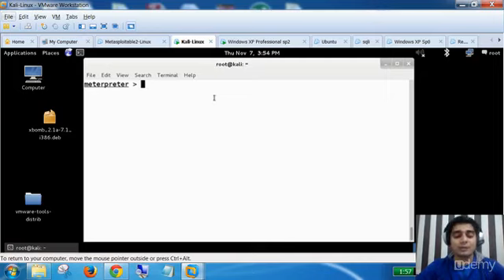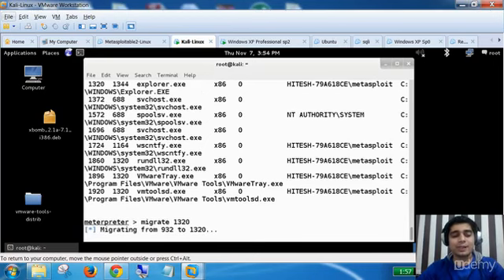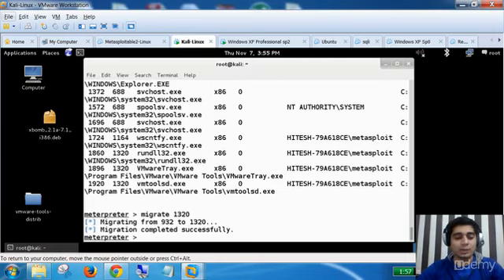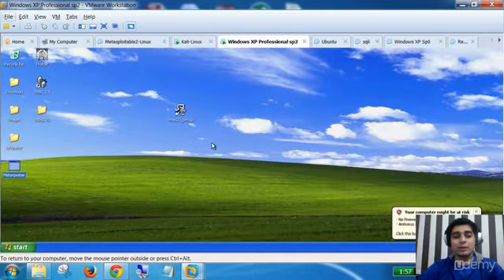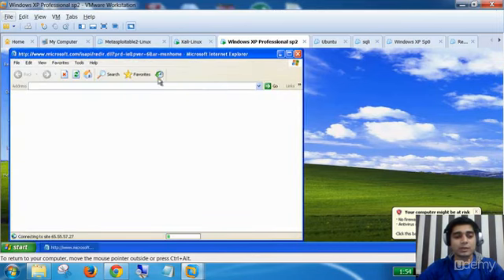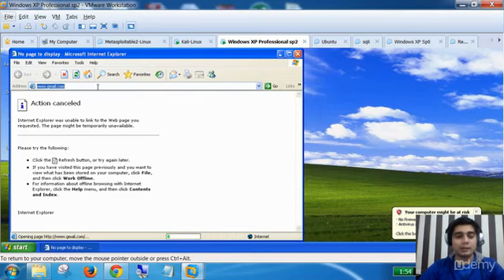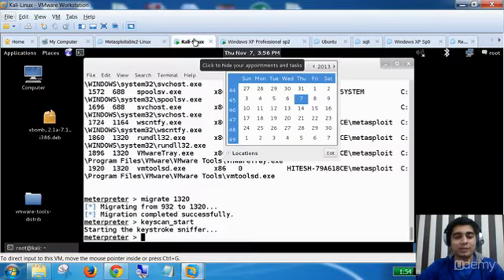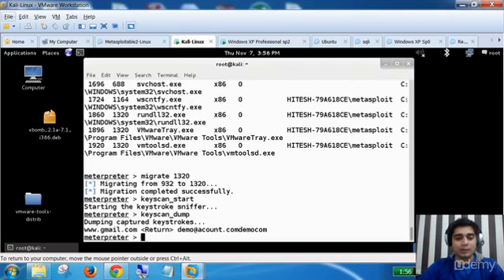Lecture 51 keylogging the remote system